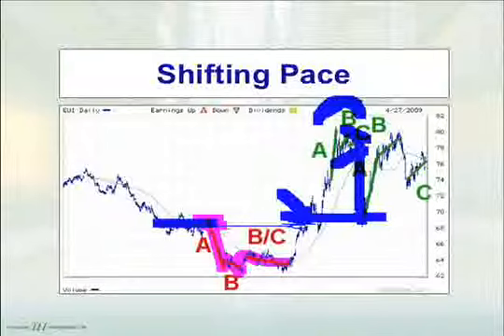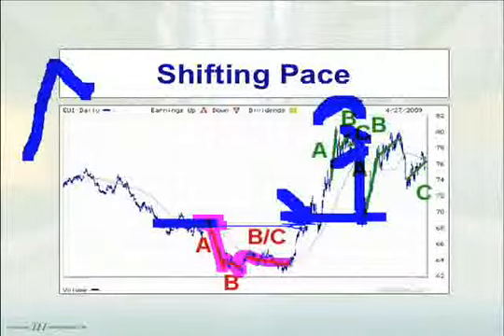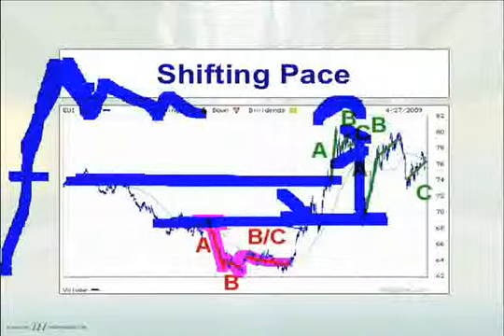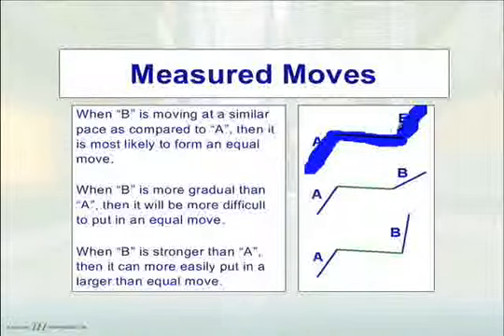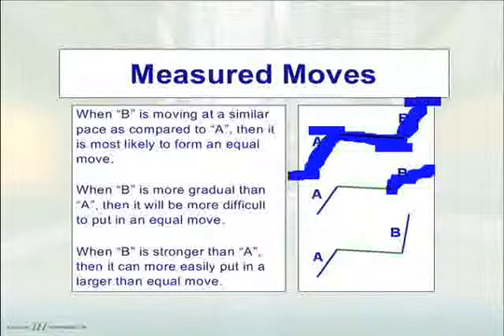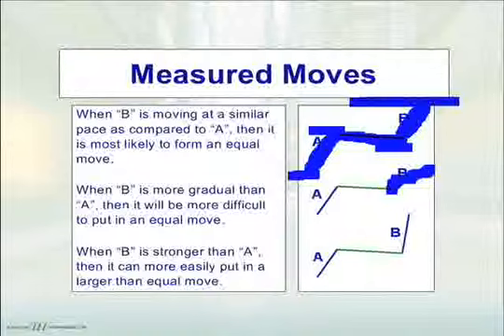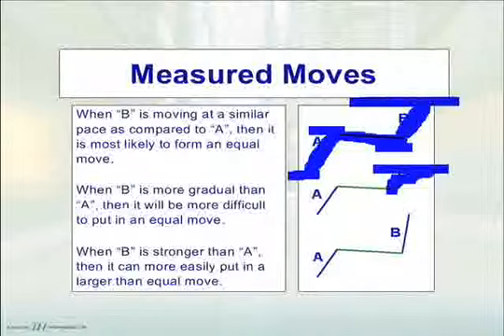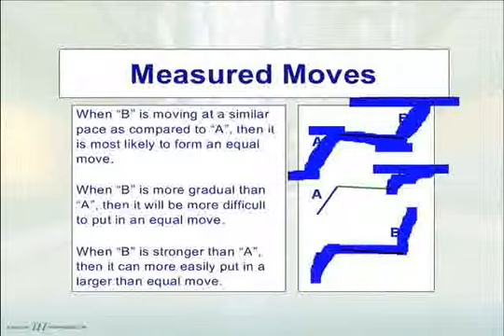Pt3, Toni Hansen: Longer-Term Strategies for Managing Currency Moves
Toni Hansen, one of the most respected technical analysts and traders in the industry, explores price and momentum development, and identifies high-probability trading opportunities, including taking positions based on price zones.